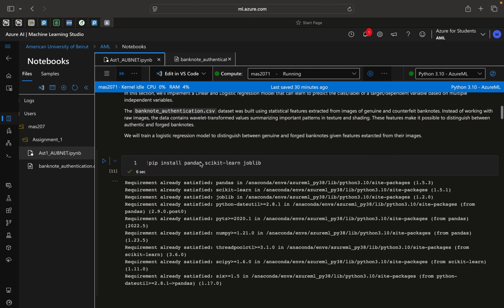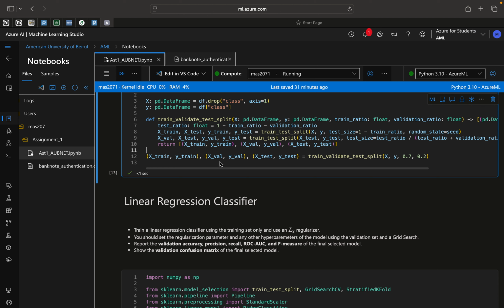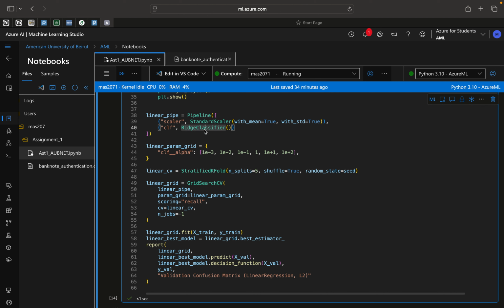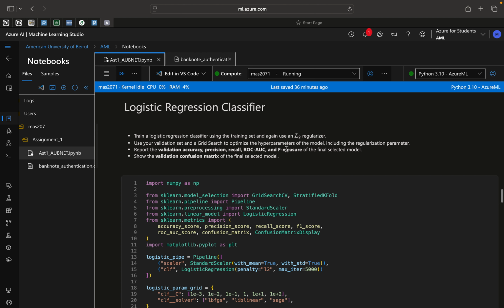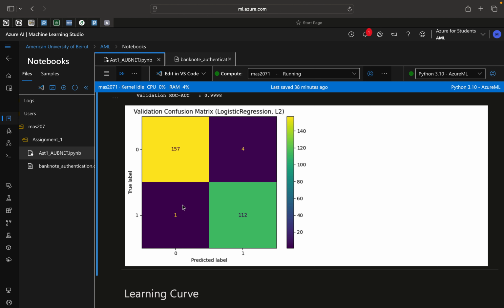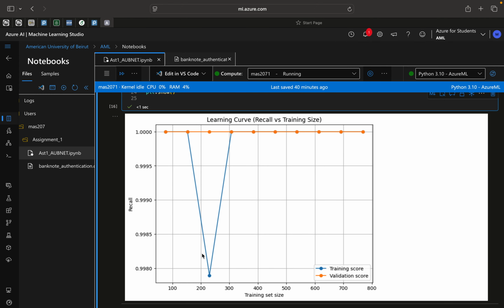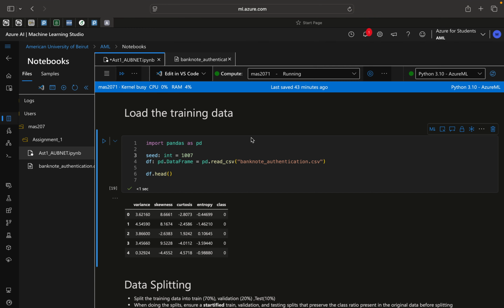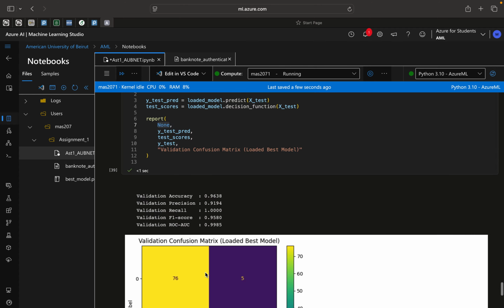CMPS364 - Assignment 1